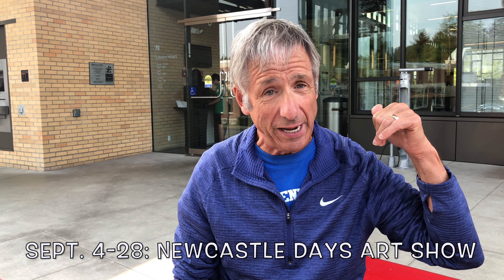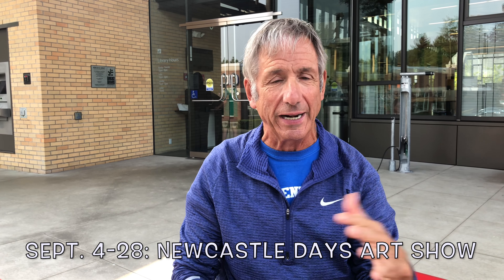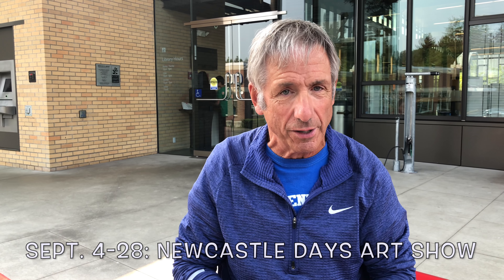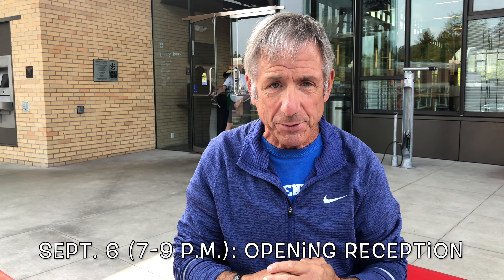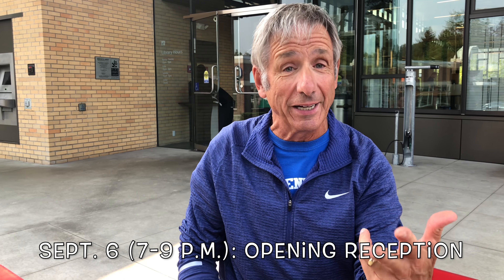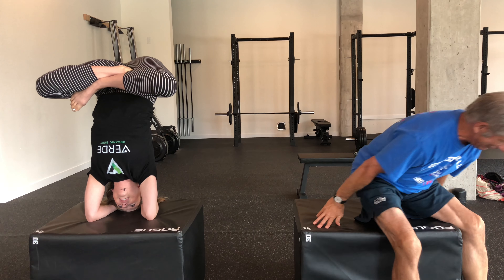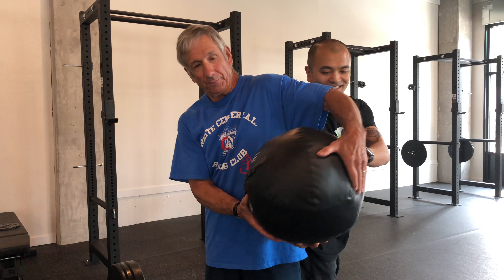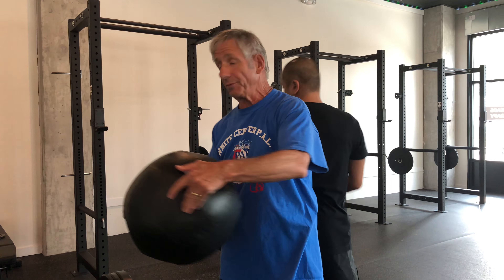Newcastle Days 2018: Pre-Newcastle Days Activities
Newcastle Days is bigger and better than ever this year, and the fun starts even before the main festival with a community art show and free exercise classes.